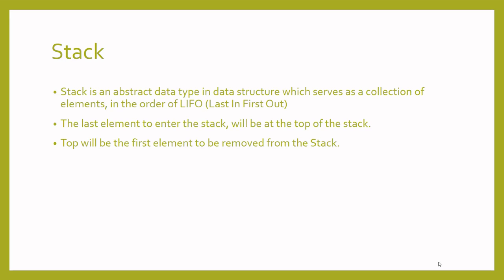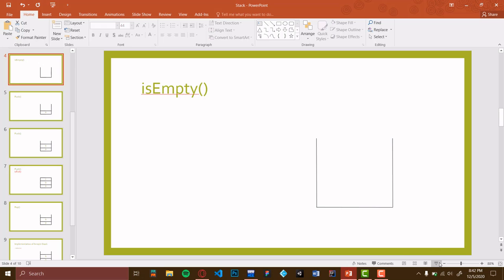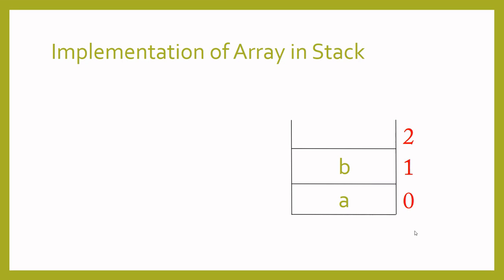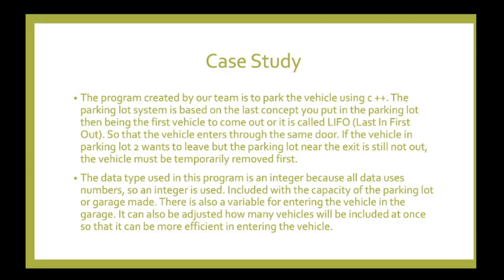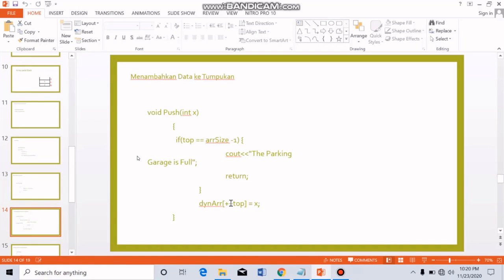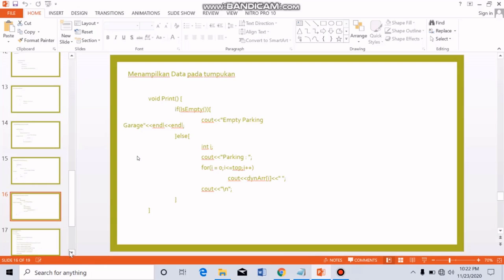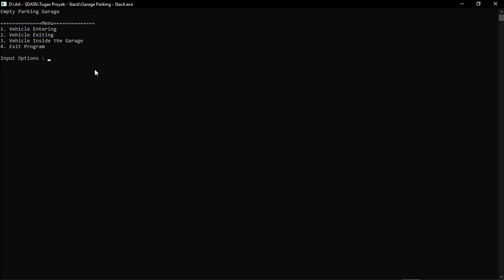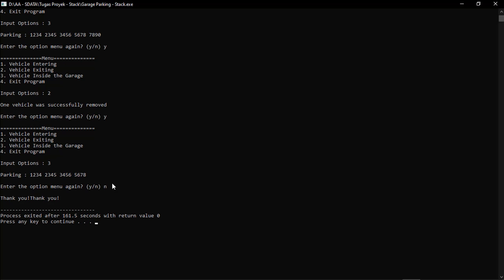[Class B][Team 05][Implementation of The Stack Motor Parking Program Using Dynamic Arrays]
Project Tasks
[074] Trivita Annisa Utami
[084] Siti Lathifah Tsaqila
[092] Shintia Ananda Susanto
[100] Sindi